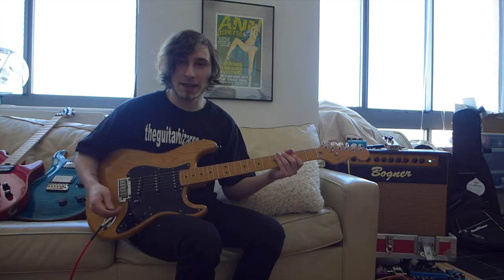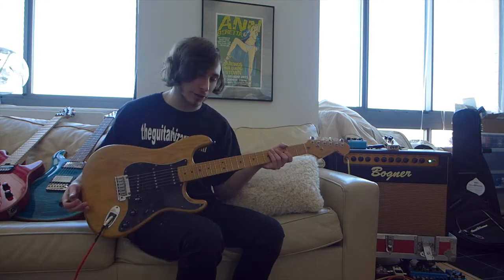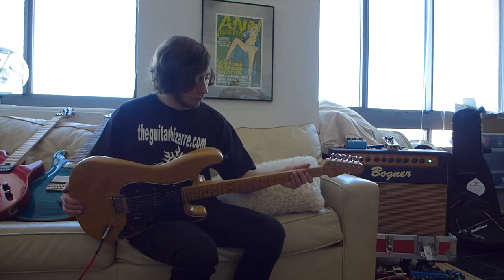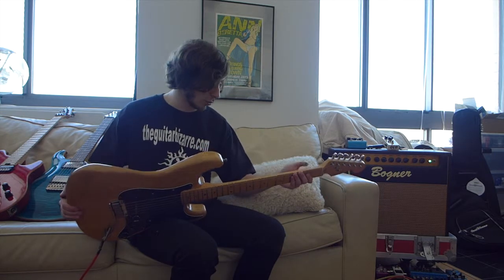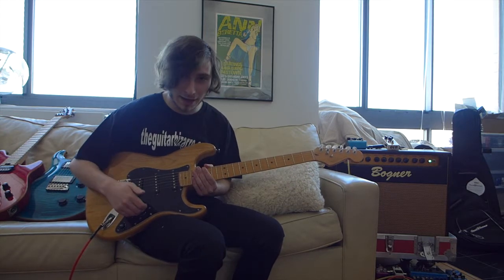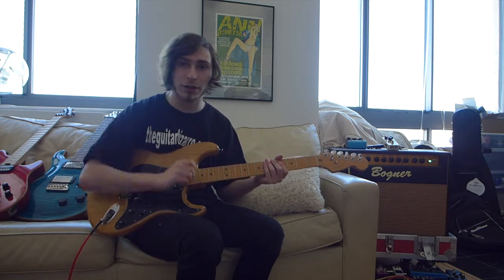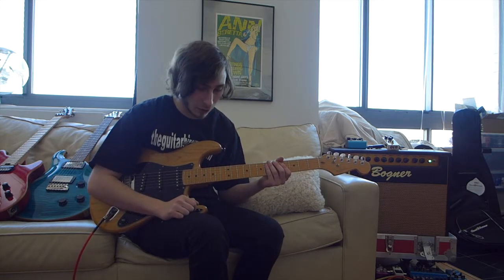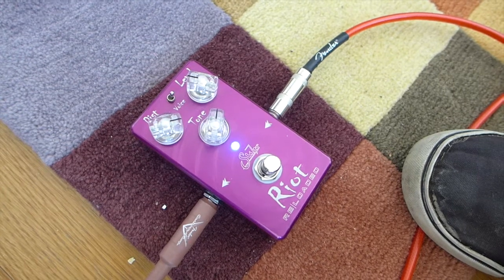FENDER AMERICAN STANDARD STRAT REVIEW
TheGuitarBizarre.com Presents: FENDER AMERICAN STANDARD STRAT REVIEW by Dane on our Youtube Channel. We carefully hand pick every instrument. Every guitar new and used ships with a case and is set up ready to play right from The Guitar Bizarre!